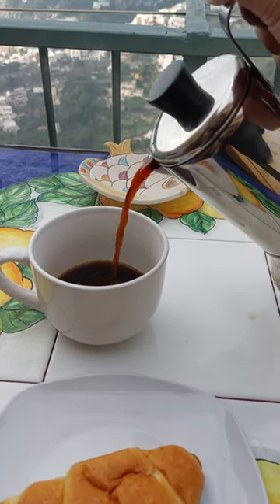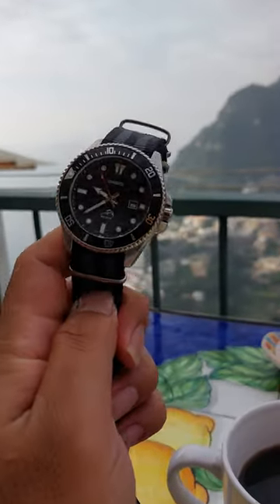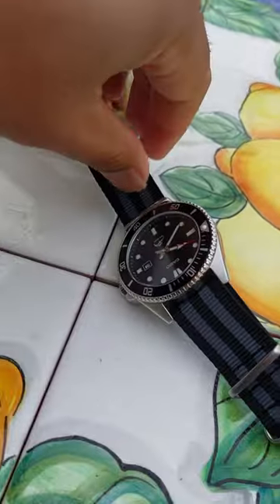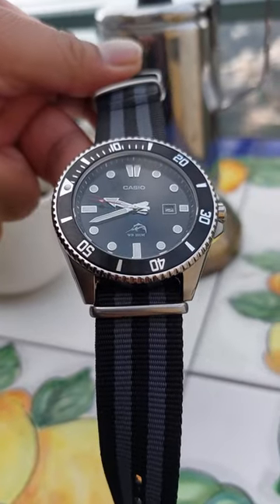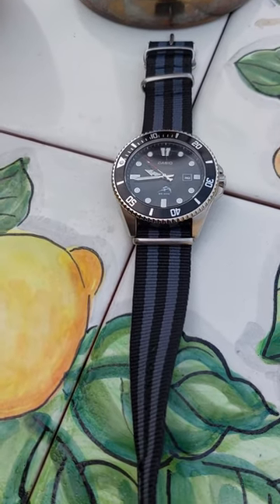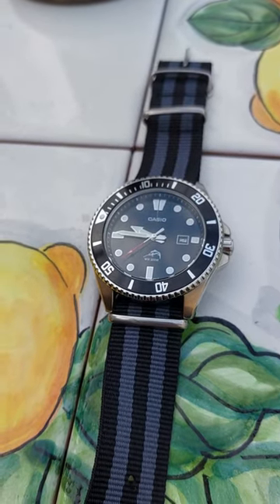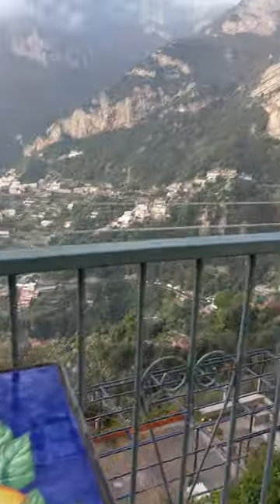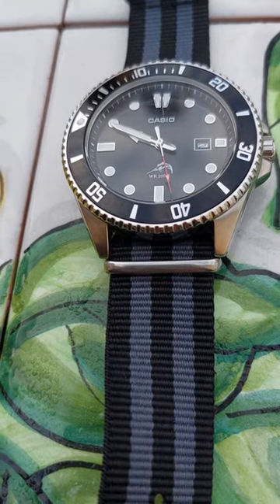Affordable $44 watch even Bill Gates has in his collection. The discontinued Casio Duro ref. MDV 106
Casio Duro on Amazon

Nato 22mm straps set on Amazon

Here's 16 minutes of me rambling about one of my favorite watches while hung over on vacation. Enjoy.